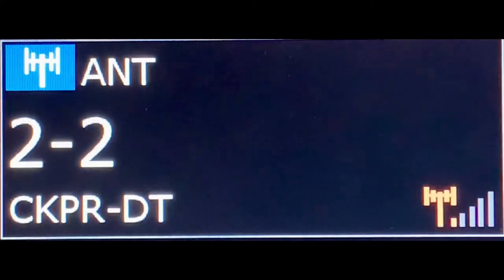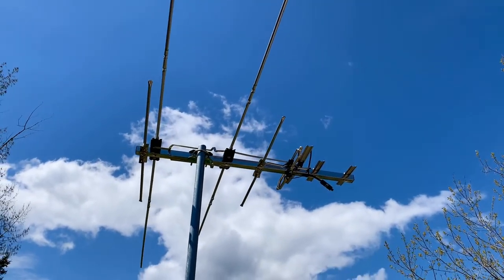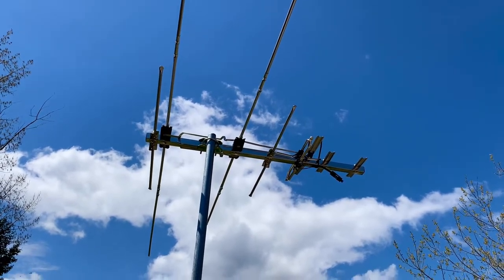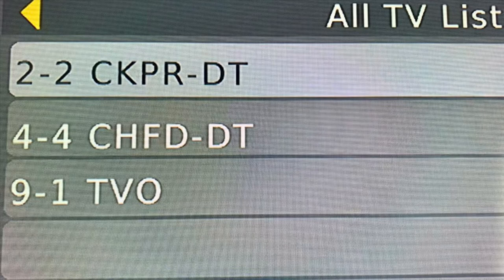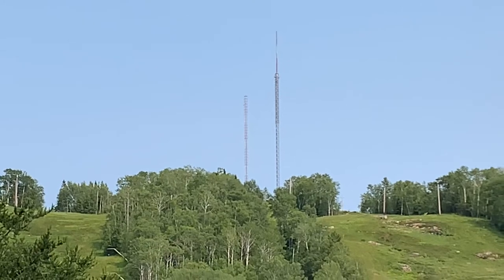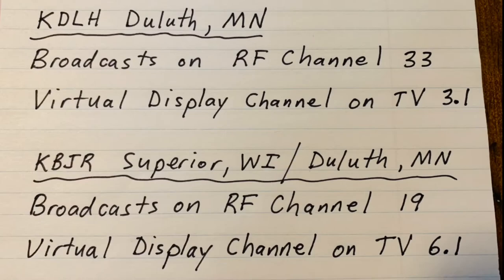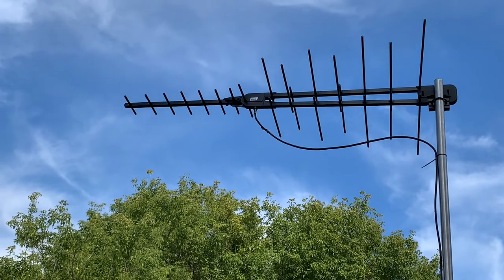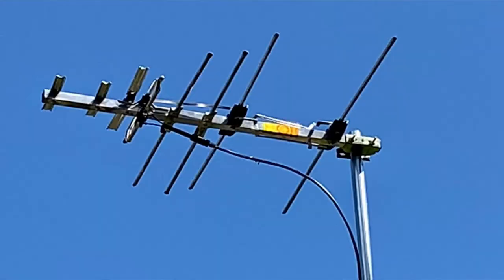Explaining RF TV Channels and Virtual TV Channels - They're Important in selecting a TV Antenna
Explaining RF TV Channels and Virtual TV Channels - They're Important in selecting a TV Antenna. RF channels and Virtual channels both play a role in digital TV (DTV) reception. In this video I explain the difference between RF TV Channels (also called physical or broadcast channels) and Virtual Channels (also called Display channels).  It is very important to choose a TV antenna based on the RF channels that TV stations are broadcast on in your area. Virtual display channels are simply the channel that a television station displays on on your TV.  The RF channel does not always match the virtual display channel.

0:00 Intro
0:16 Digital TV's display more channels than there are RF Broadcast channels
0:33 RF channels are also known as physical channels
0:42 A history lesson on Analog and Digital TV
1:25 Virtual channels in the digital TV age
2:02 Virtual channels explained
2:19 Example - KDLH
2:25 Example - WXIN
3:13 My Local TV stations
3:32 RF channels might be different from their virtual channels
3:45 Example KBJR
4:05 Knowing RF channels helps to select a TV Antenna
4:44 Selecting a TV antenna
5:01 RF and Virtual channels don't always match!
5:13 Choose a TV antenna based on the RF TV channel, not the Virtual channel
5:23 Reading a TV reception report for your area

Use the 'State Search' option
Choose your state or province from the drop-down menu; click 'search'
Find your city on the list- pay attention to the 'physical channel' (that is the channel the station actually broadcasts on)